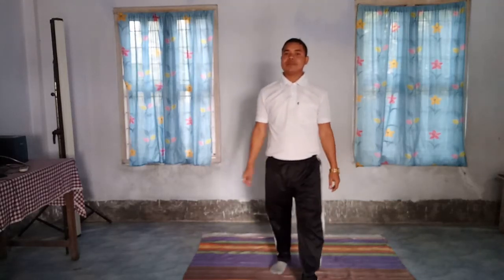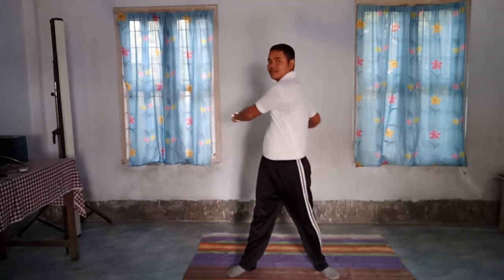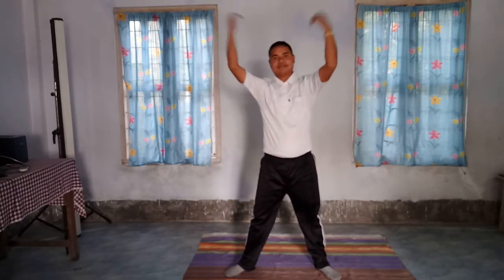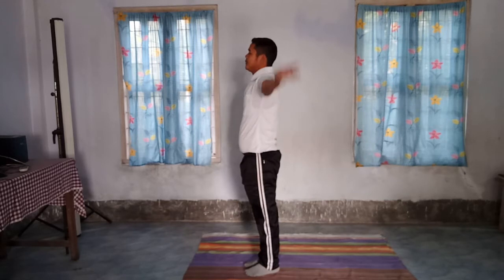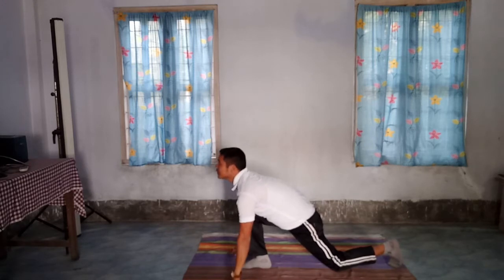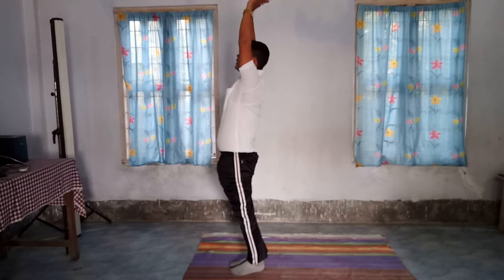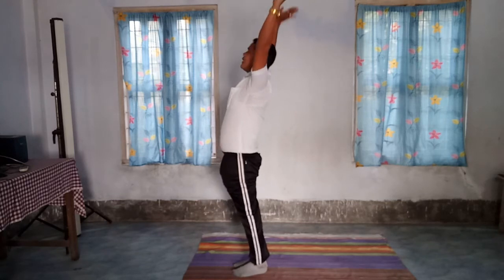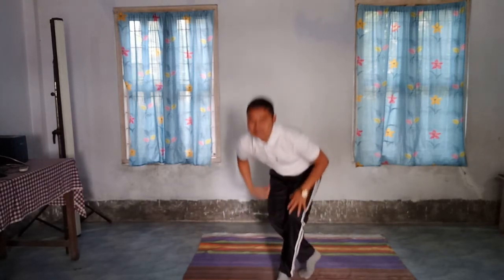yoga for good health